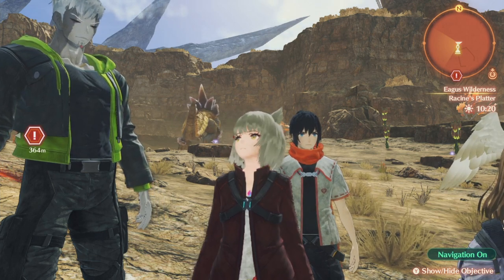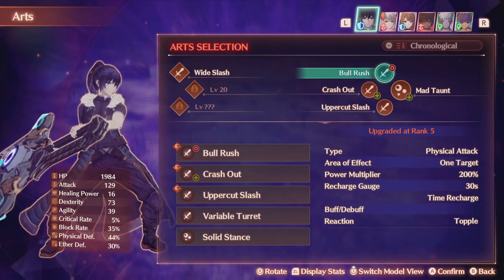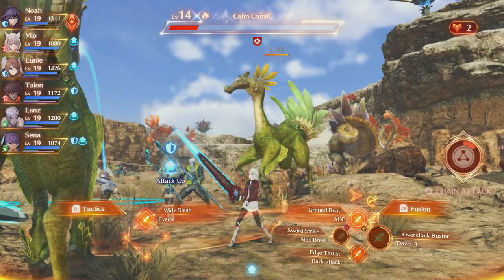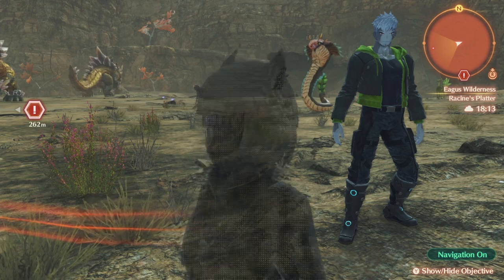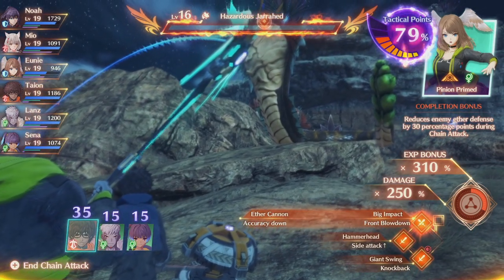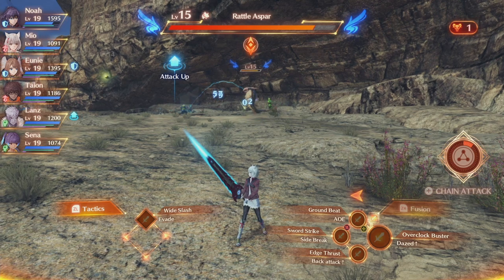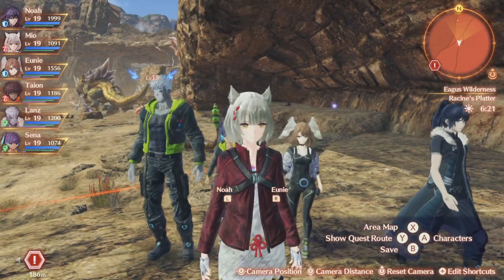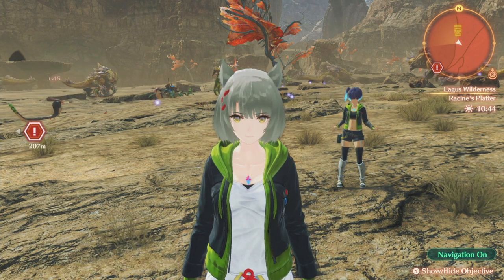Xenoblade Chronicles 3 tips and tricks all players need to know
This Xenoblade Chronicles 3 tips video will show you lots of helpful tricks that make the game much easier.

This Xenoblade Chronicles 3 guide will show you all sorts of Xenoblade Chronicles 3 beginner tips that will help you immensely on your adventure. Hopefully this Xenoblade Chronicles 3 video helps you out.